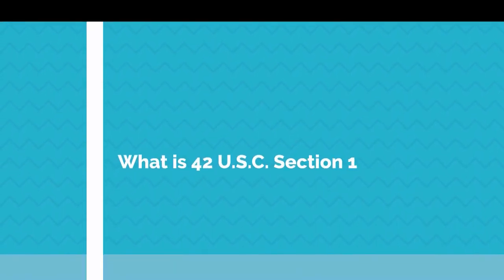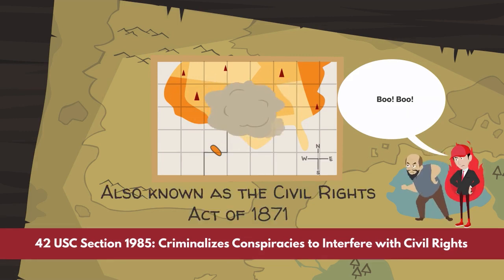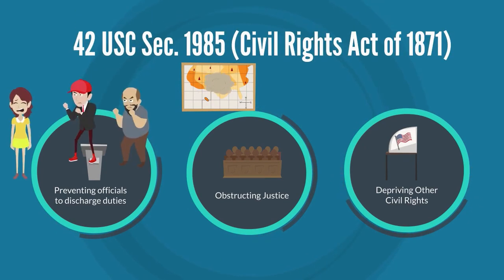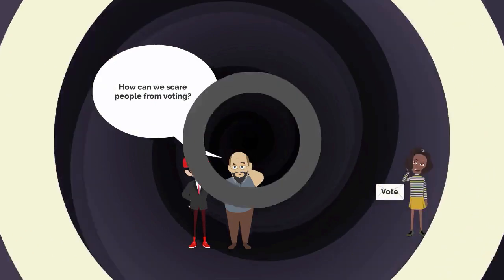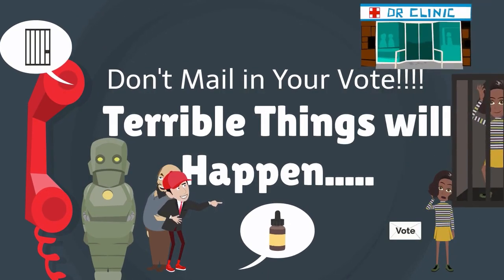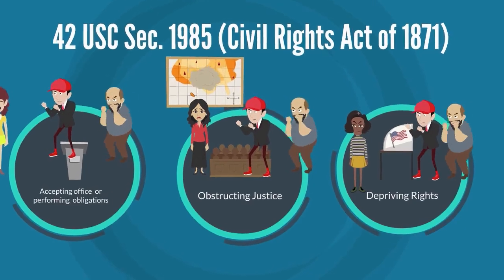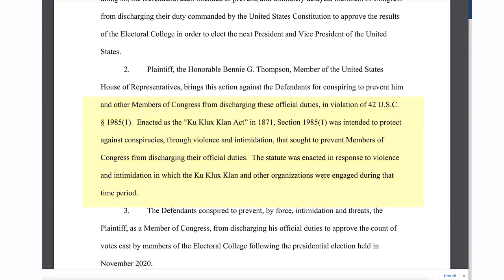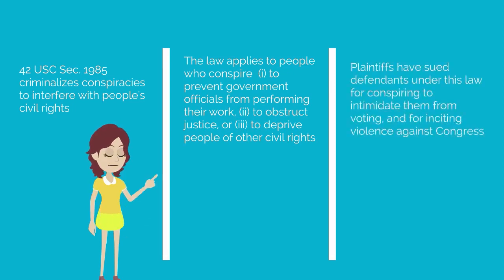What is 42 USC Section 1985?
Also known as the Civil Rights Act of 1871, this law was passed after the Civil War to criminalize conspiracies to deprive people of their civil rights through violence and intimidation.